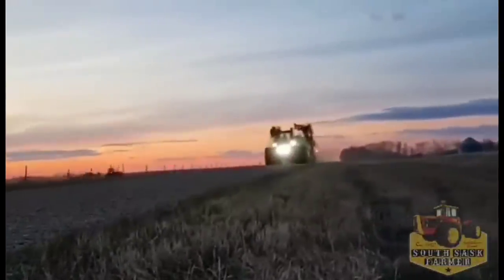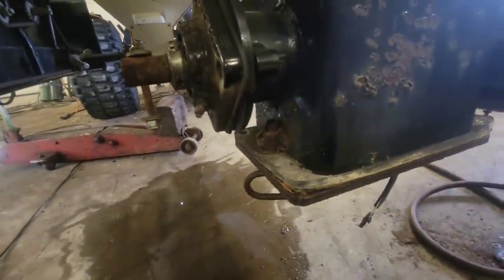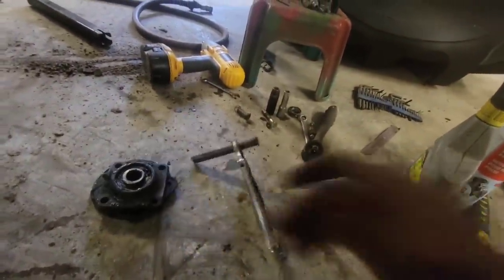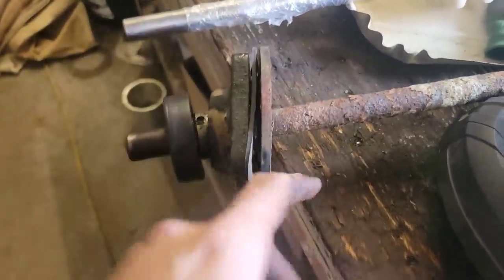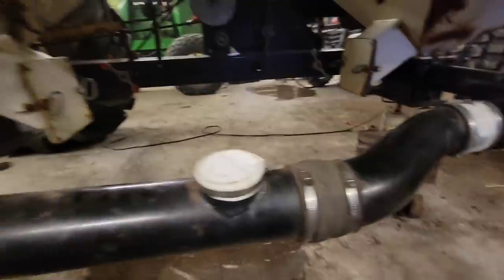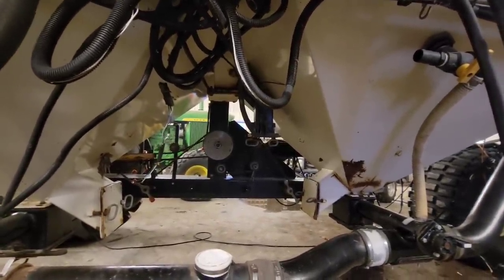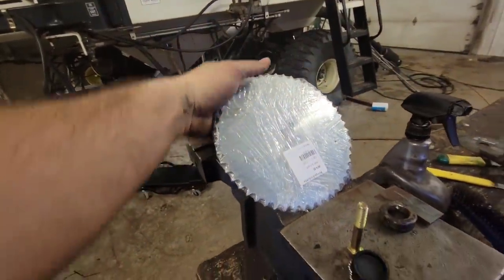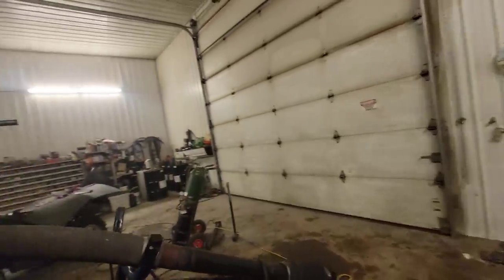Installing a plastic Pdm auger and fixing seized bushing on the 4350!!